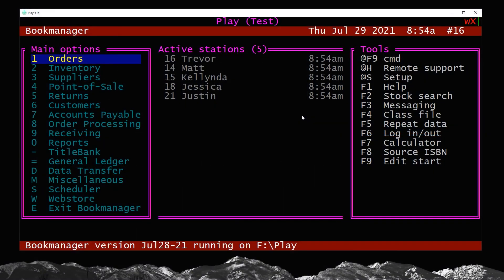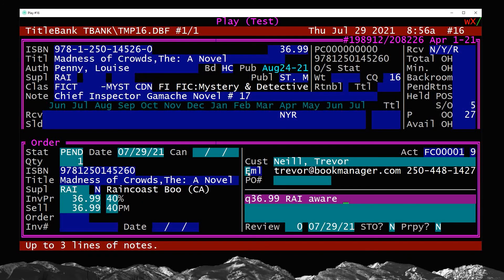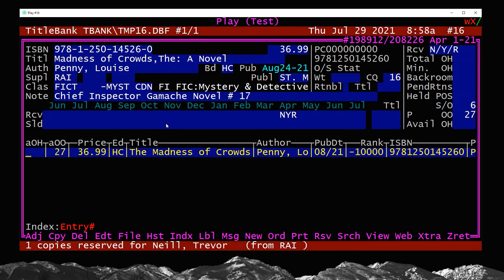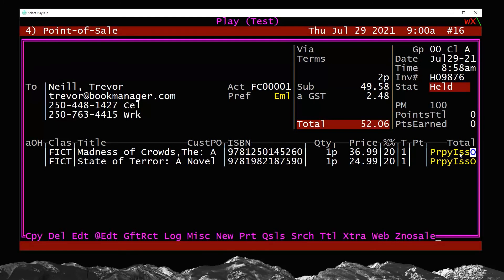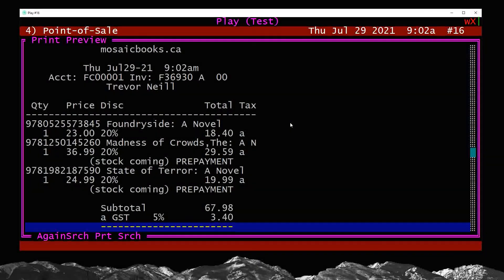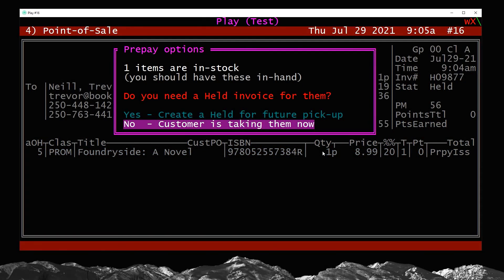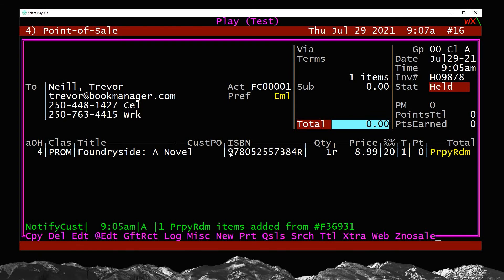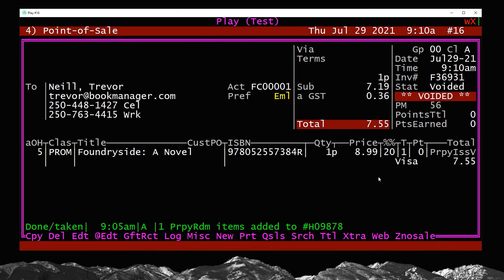Bookmanager Prepayments - Pt 3 - In-Person / Over the Phone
Part 3 in a 9 part series on working with prepayments in Bookmanager. This feature is available on versions of Bookmanager from July 14, 2021 and newer.

For step-by-step written instructions and manuals, check out our online help centre
Presented by Trevor Neill  |  Bookmanager, August 5 2021